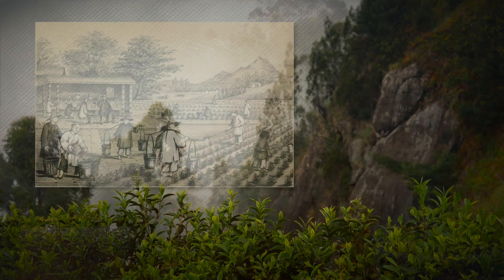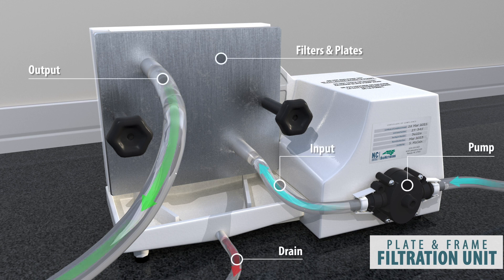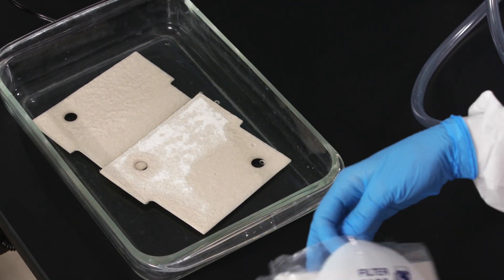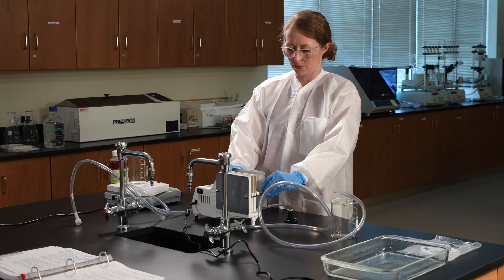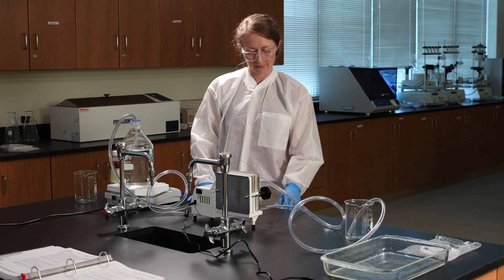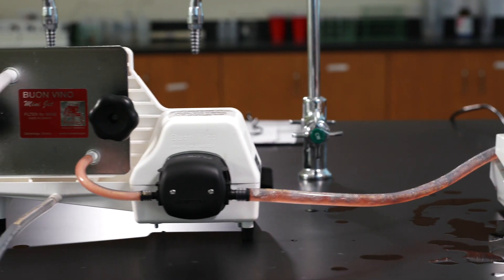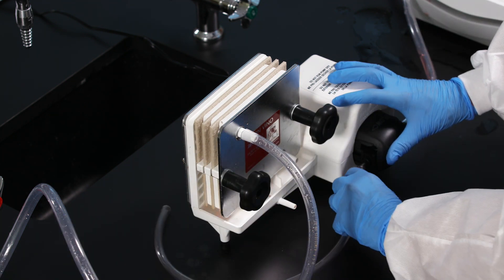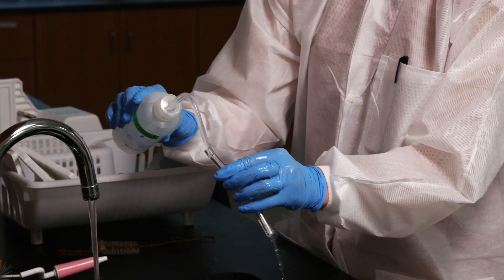Plate and Frame Filtration (Kombucha)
Plate and frame filtration is widely used in food, beverage, pharma and chemical manufacturing. Let’s examine mixing, solubility, and tangential flow filtration of a suspension using the Buon Vino MiniJet Wine Filter Model (MJT9308), a beverage filtration system, to remove the scoby in Kombucha.

The BioWork certificate program will teach you the foundational skills you need to begin a career as a process technician for a biotechnology, pharmaceutical, or chemical manufacturing company. BioWork is offered at NC Community Colleges around the state.